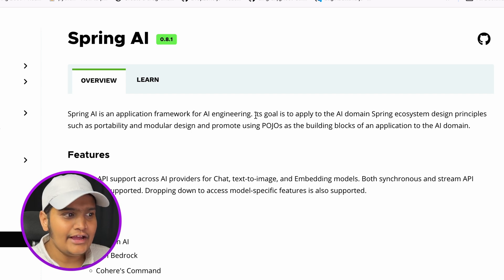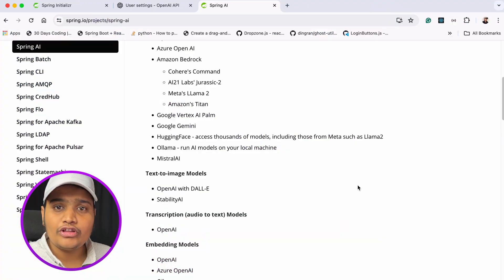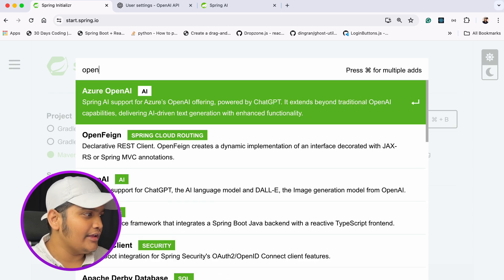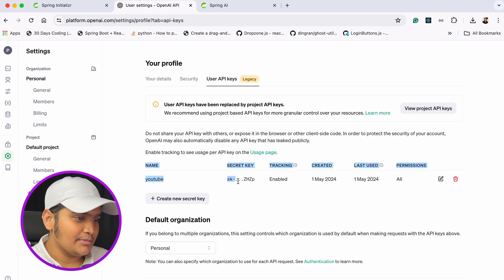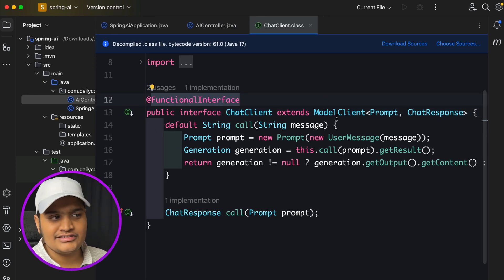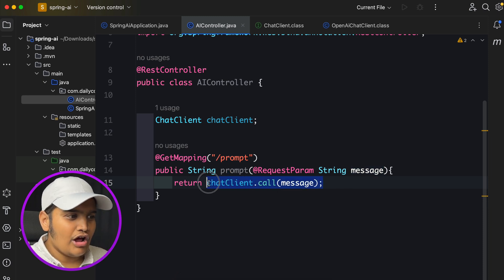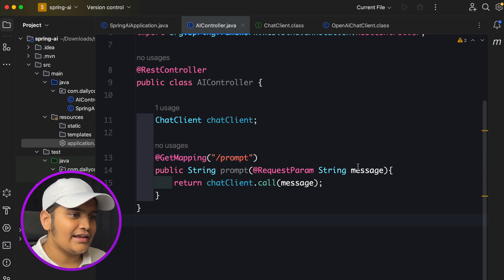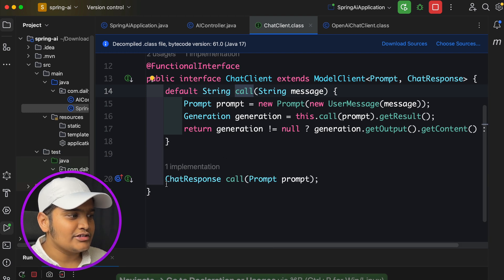Introduction to Spring AI | Spring Ai Framework